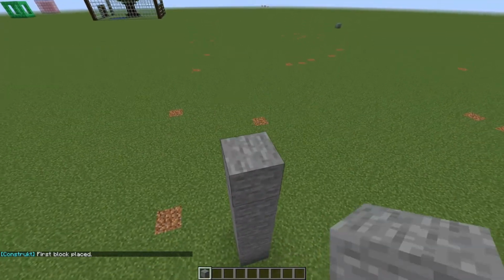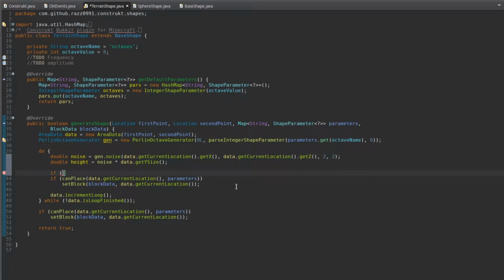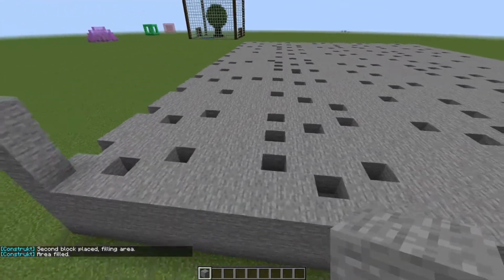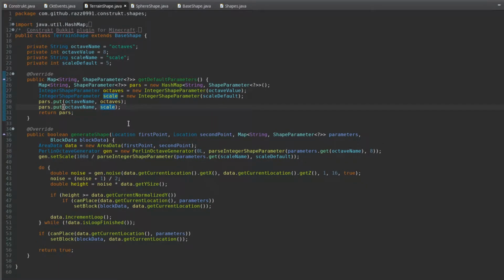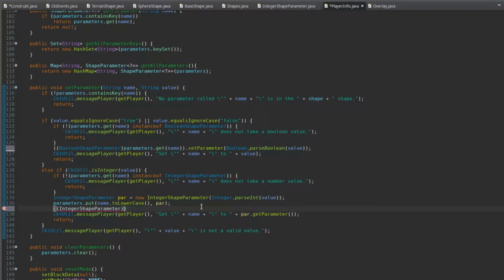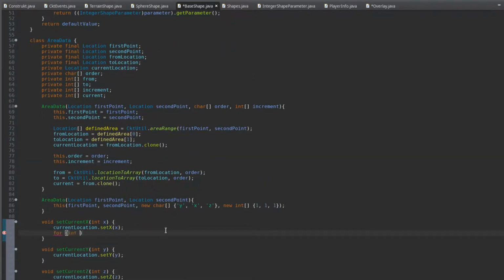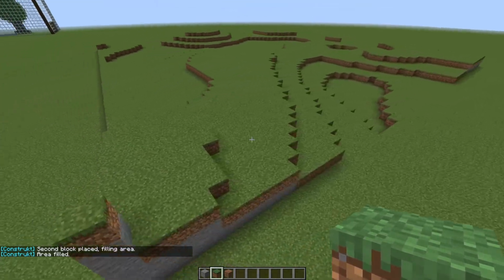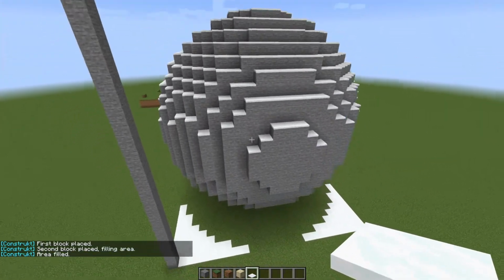Creating a Minecraft Bukkit Plugin #4 | Terrain?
The plugin has come quite far now, and to take it even further, I add terrain generation in this episode.

If anyone watching this is wanting to know how to use the noise generator that's built into Bukkit, I hope I give enough insight in this video so you don't have to go through all the suffering that I did.

This is a Minecraft Bukkit plugin I've been working on for 1.15. The source is available on my GitHub Repo linked below. It has quite a few shapes and features now with more to come.